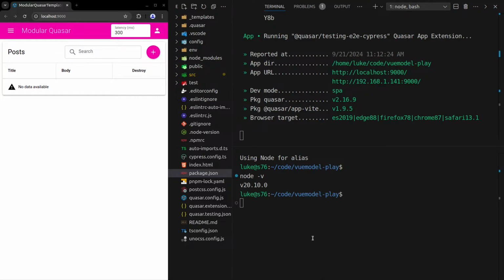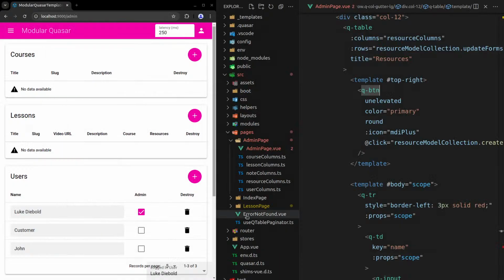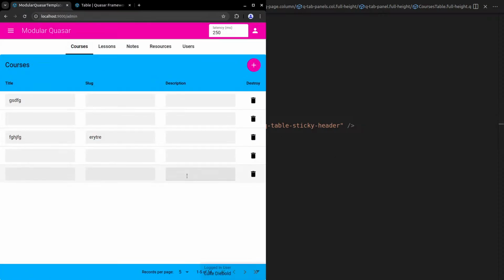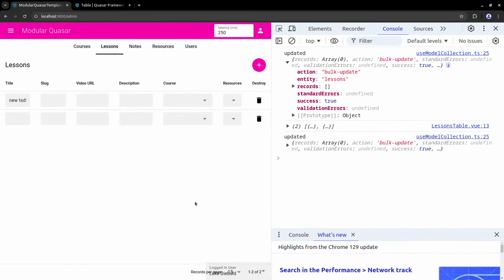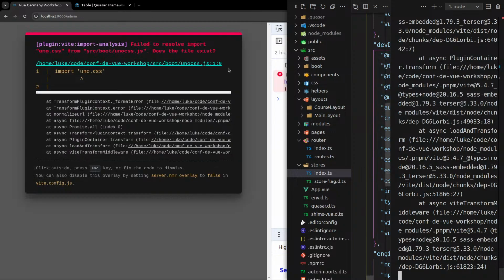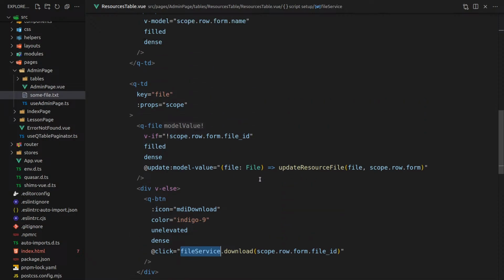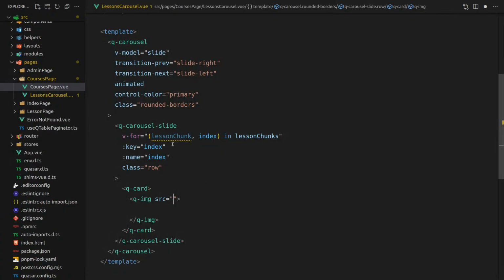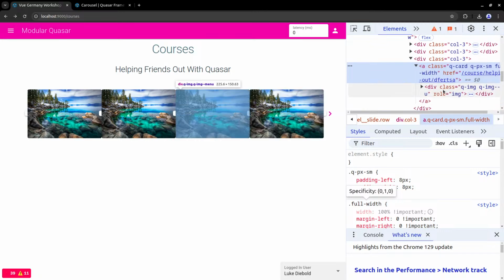VueModel - Building App For The Conference Workshop!!!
I'm going to Germany to talk about Quasar and VueModel! In this stream, I'm going to try and finish the demo app we'll be building in the workshop.